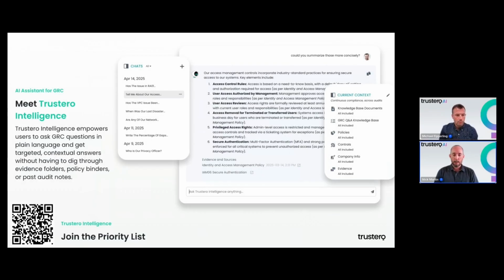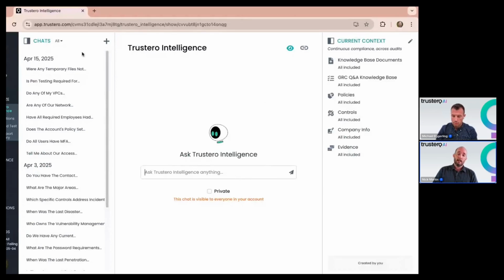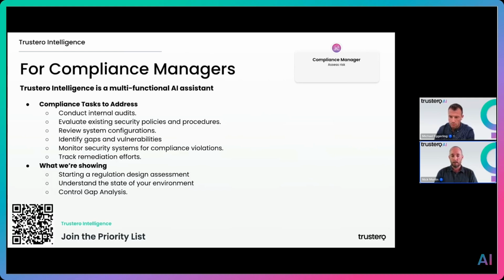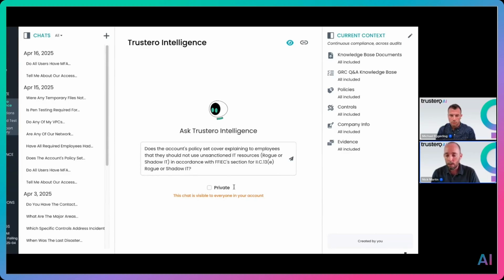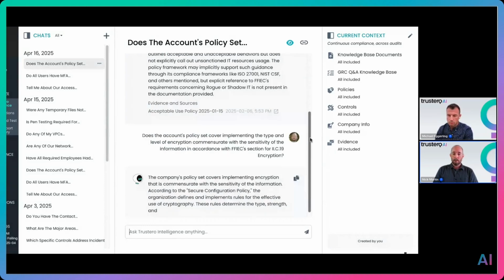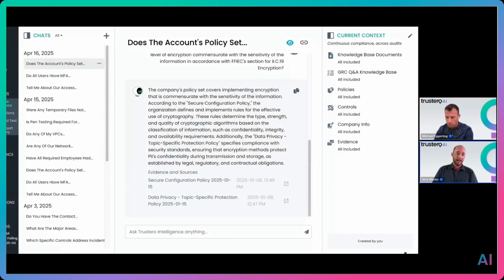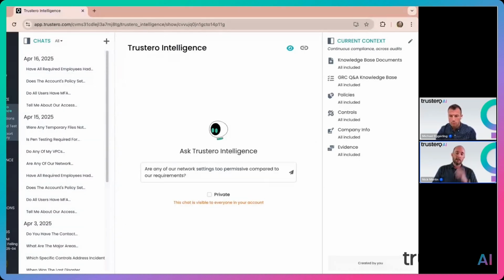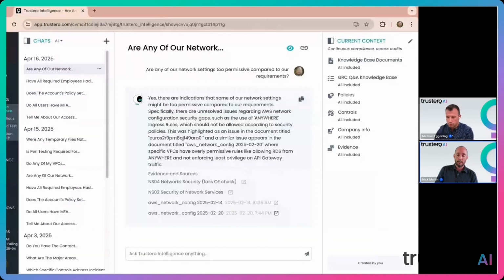Trustero Intelligence - Compliance Manager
00:00 Introduction to Trustero Intelligence
01:13 Exploring the Chat Interface
01:51 Compliance Manager's AI Assistant
02:49 Design Assessment Demonstration
05:39 Bulk Questionnaires for Compliance
06:26 HR Compliance Checks
07:35 Network Settings and Compliance